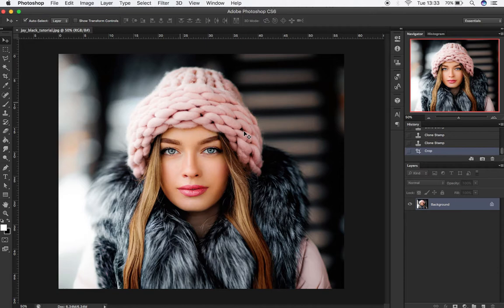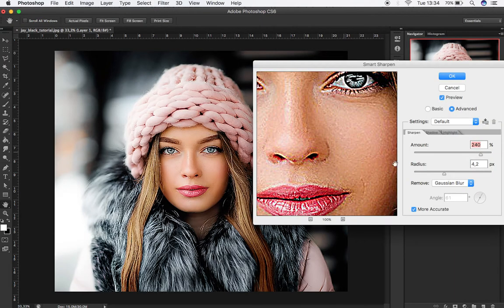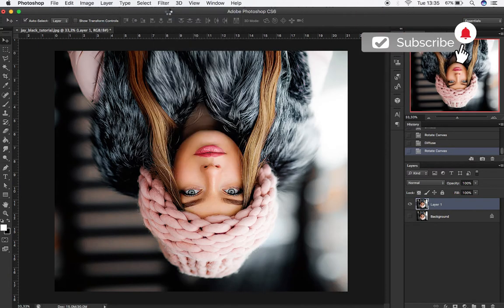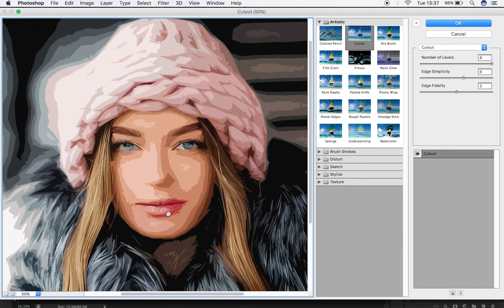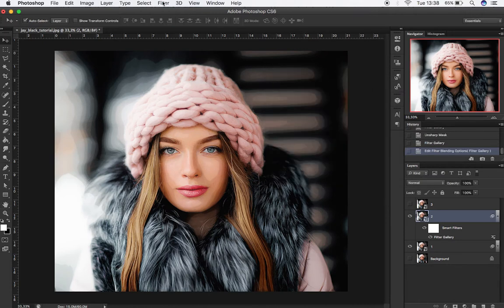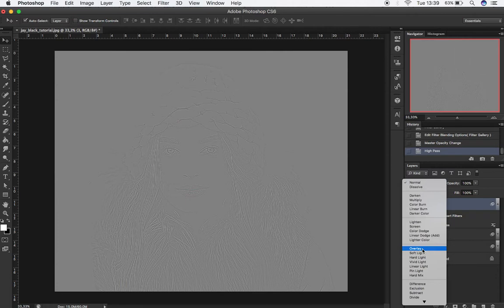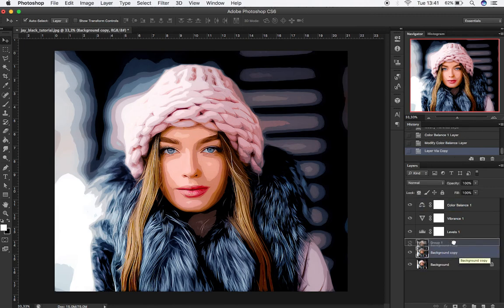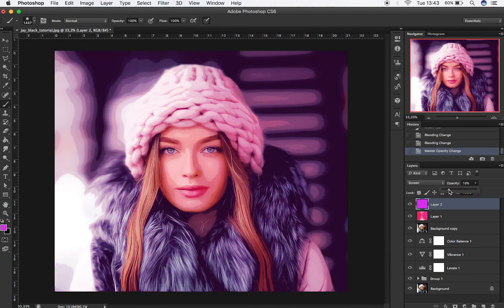Effects in photoshop tutorial for beginners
STEPS:
0:00 intro
0:14 Prepare the image
0:36 Duplicate the layer
0:46 Smart sharpen
1:07 Diffuse
1:24 Rotation
1:54 Step 2
2:06 Duplicate layers
2:20 Filter gallery Cutout
2:42 Unsharp mask
2:57 Second Layer
3:58 Third layer
4:20 Group the layers
4:30 Add details
5:15 Add a new layer
6:28 Final image

In this video we are going to learn How to create oil painting effect in photoshop.
You´ll also be able to give a vector effect to your photos with the cutout tool.

OIL AND VECTOR FX
With the oil effect you can experiment and turn any photo into a painting.
With the Cutout FX you'll be able to know how to cartoon yourself and any photo in Photoshop.
Soon we will work on a tutorial dedicated exclusively to achieving a realistic painting effect from a photo.

I appreciate your comments and support THANKS A LOT!.

🌀SOFTWARE:
Wacom Intuos
Photoshop

🎥 EDITING:
Adobe Premiere Pro CC 2017
After FX CC 2018